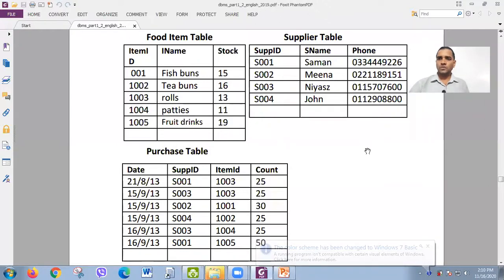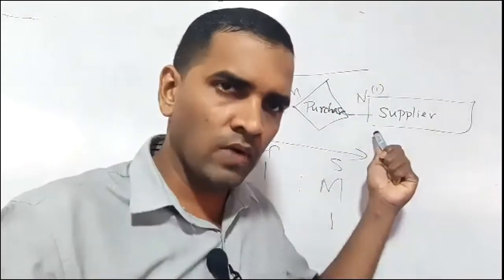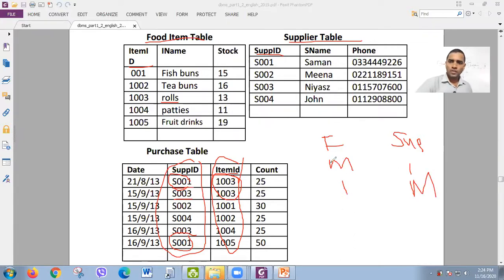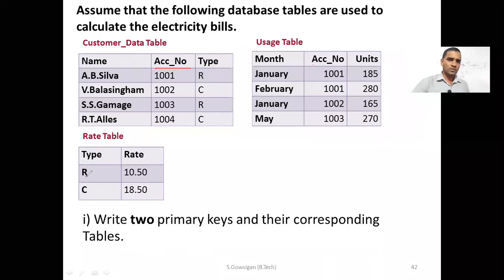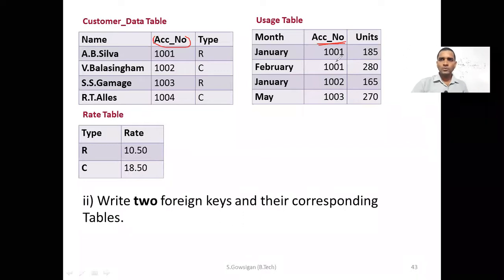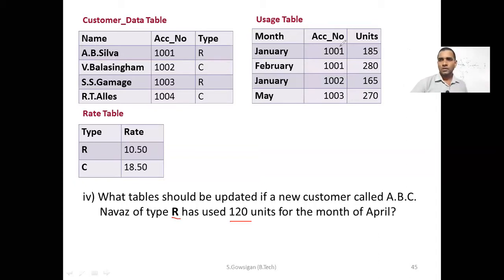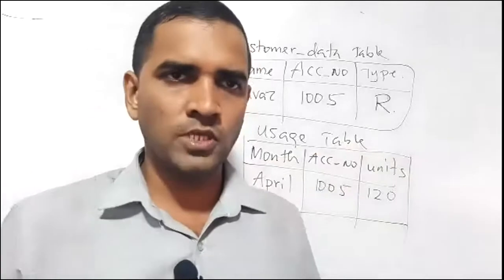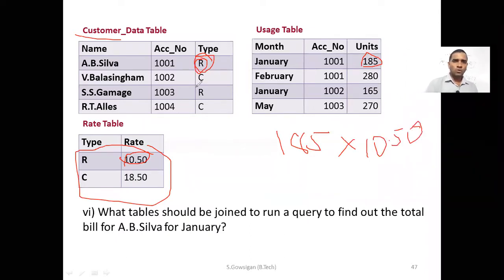Grade 10 (English Medium) | ICT | Database | Part 8 | Online Class(17.11.2020)